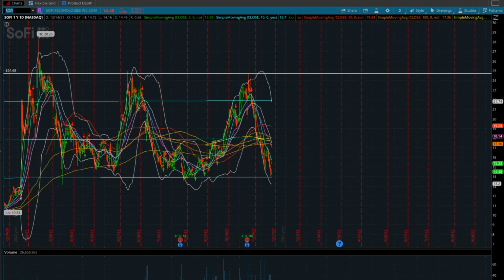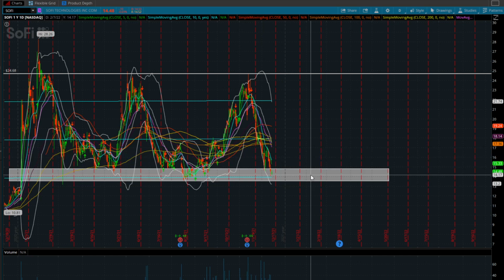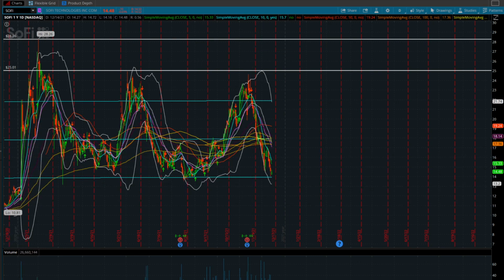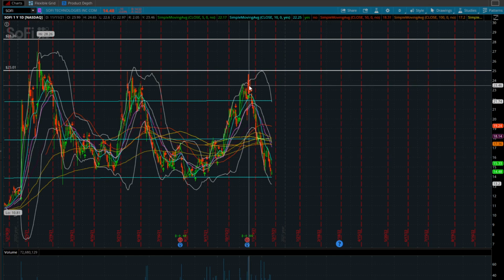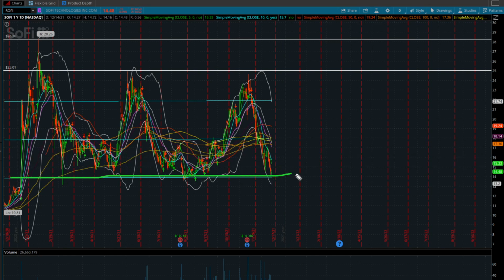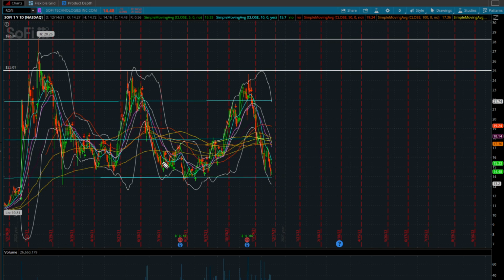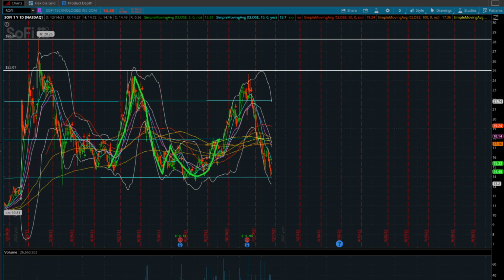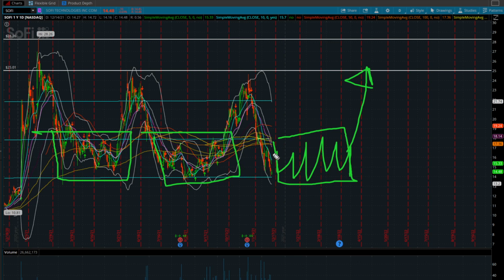$SOFI STOCK THIS COULD BE ONE STOCK TO SWING TRADE STARTING NOW